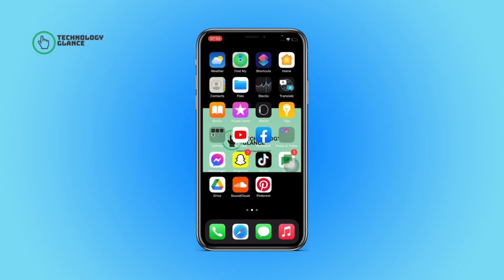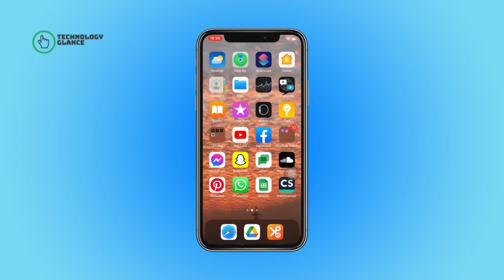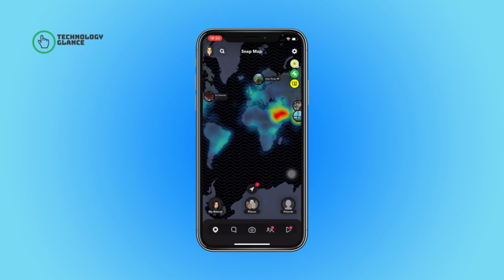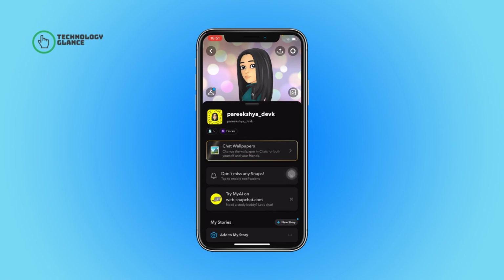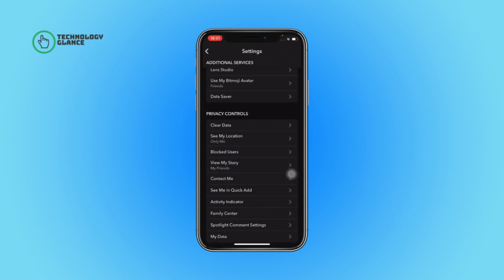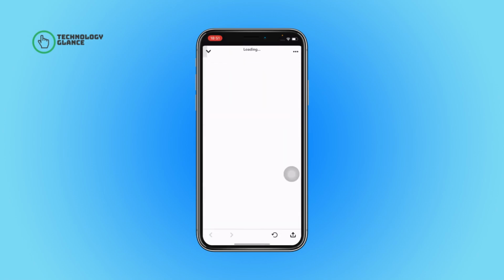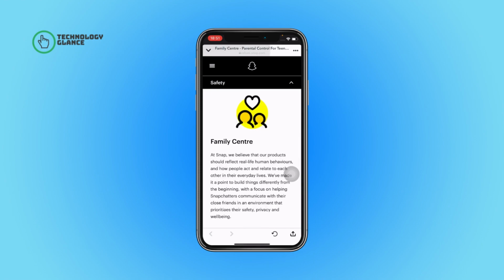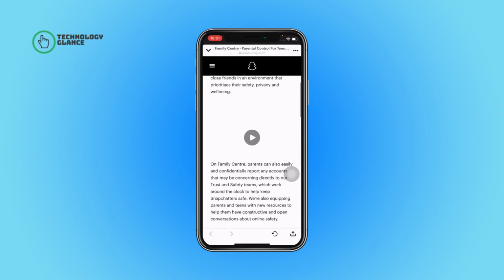How To Browse Family Center On Snapchat? | Technologyglance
In this video, we'll guide you on how to browse the Family Center on Snapchat, allowing you to manage and customize your family's Snapchat experience. If you're interested in exploring the features and settings available in the Family Center, this tutorial is for you.

The Family Center on Snapchat provides a centralized hub where you can manage your family's accounts, privacy settings, and safety features. We'll walk you through the step-by-step process of accessing the Snapchat app, navigating to the Family Center, and exploring its various functionalities. By following these simple steps, you'll be able to ensure a safe and enjoyable Snapchat experience for your whole family.

Not only will you learn how to browse the Family Center on Snapchat, but we'll also provide insights into the different tools and options available within the Family Center. Discover tips for setting up parental controls, managing friend requests, and understanding the safety features designed to protect your family members on Snapchat.